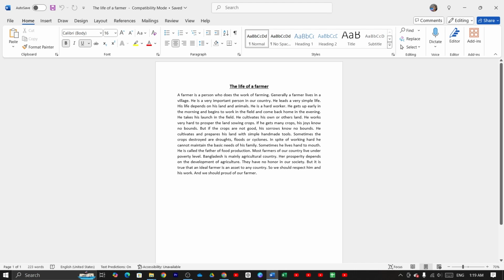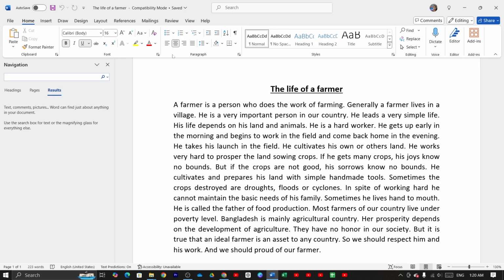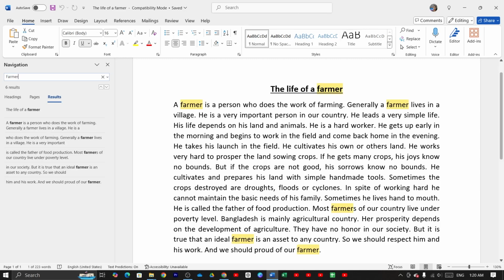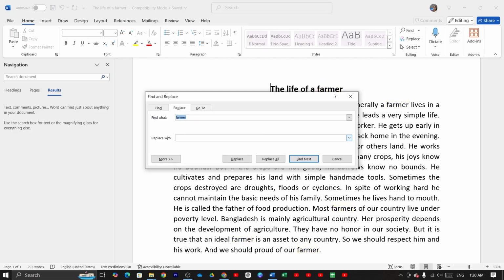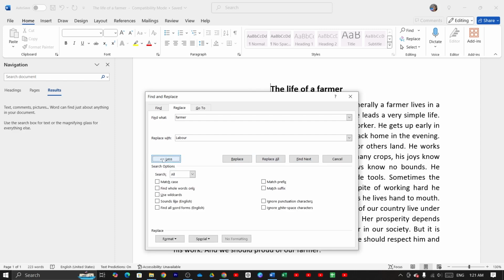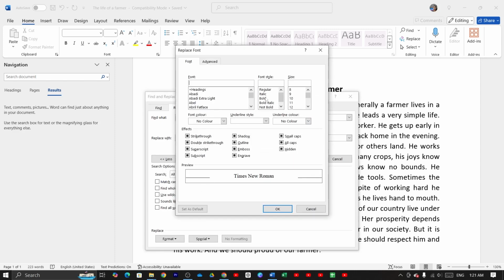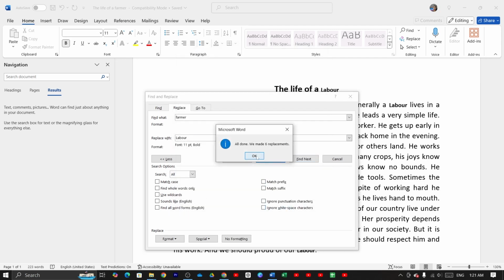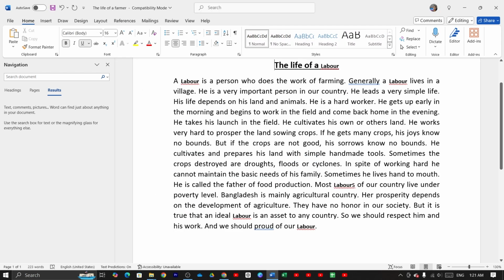How to Insert Replaceable Text on Microsoft Word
A quick tutorial on, how to insert replaceable text on Microsoft Word.